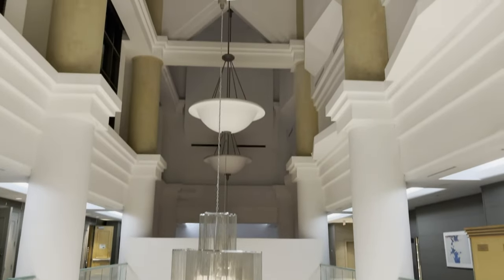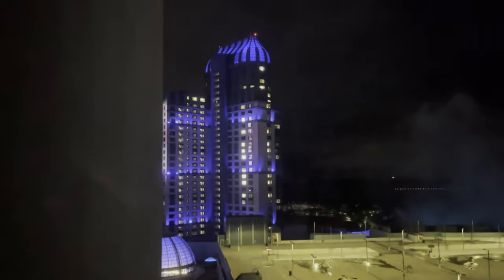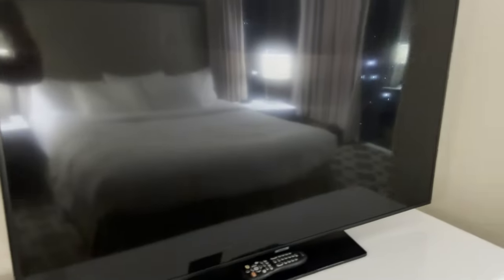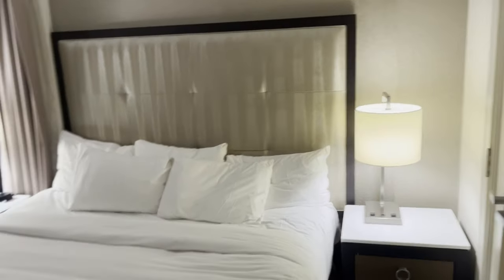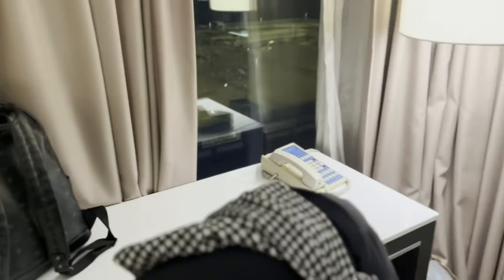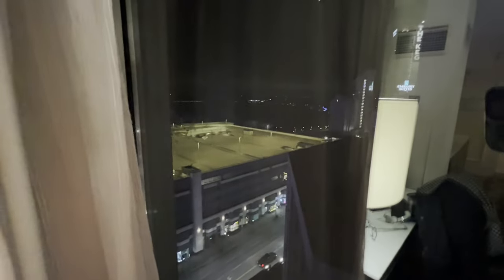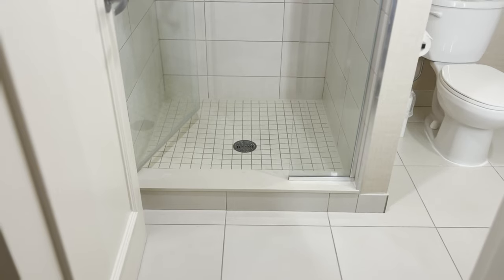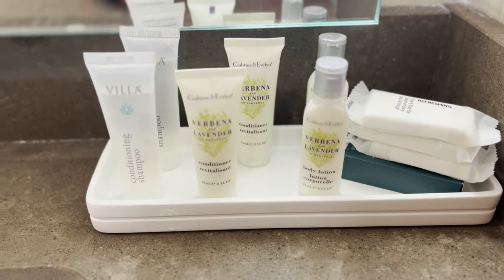Hilton Niagara Falls / Fallsview Hotel & Suites - Watch this before you book!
In this video, we put the spotlight on the Hilton Niagara Falls / Fallsview Hotel & Suites in Ontario, Canada. We will give you a tour of our king room with wraparound windows and give you a very honest and detailed review.

With so many hotel choices in The Falls, check out our review and find out—is this spot right for you? Join me as we check it out!